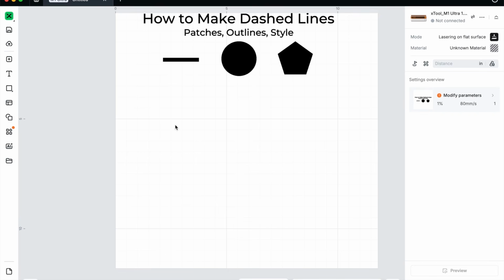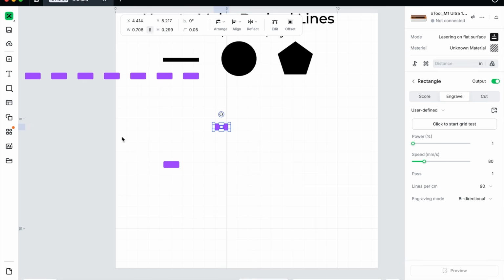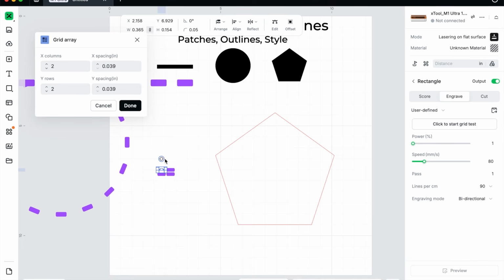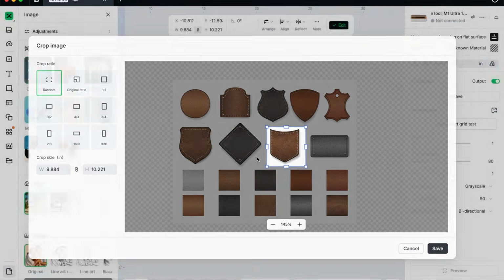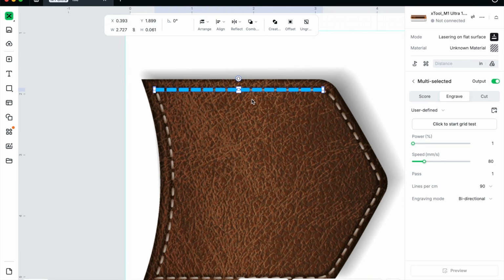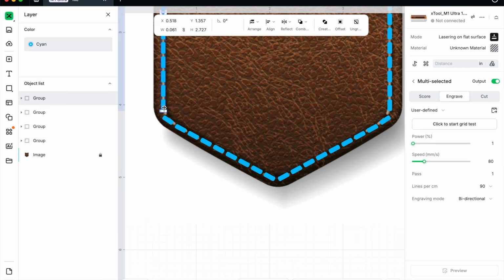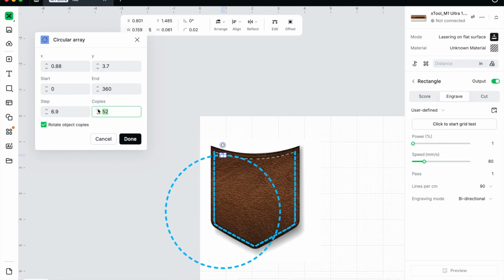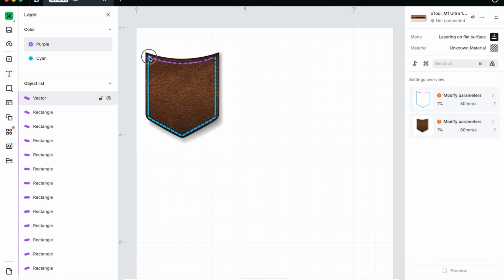How to Make Dashed Lines and Outlines xTool Studio - Great for Patches, Outlines, and Styled Designs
xtoolstudio xtool lasercutting Learn how to quickly make dashed lines in xTool Studio, perfect for patches, outlines, and adding style to laser engraving, laser cutting, or laser line work.